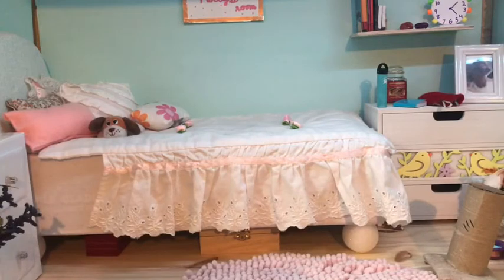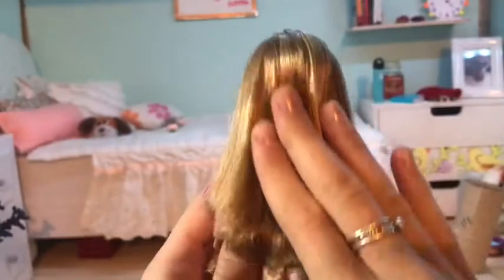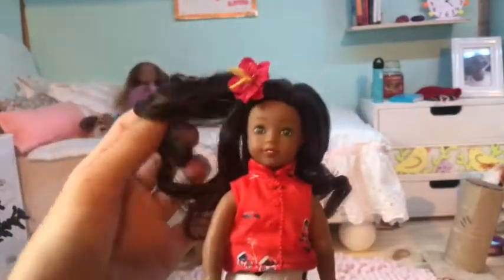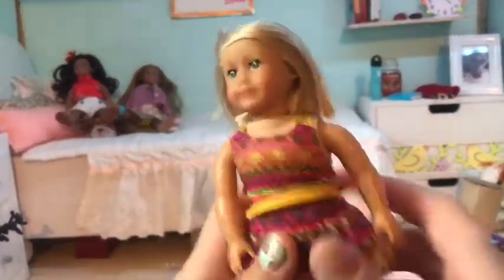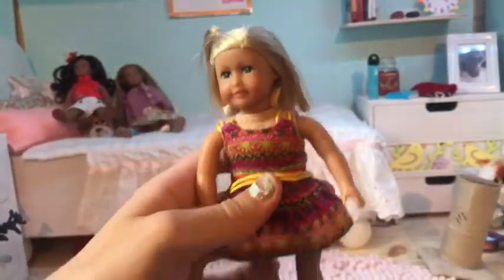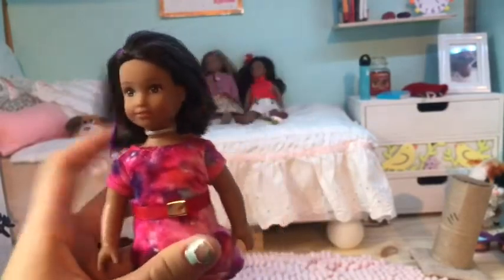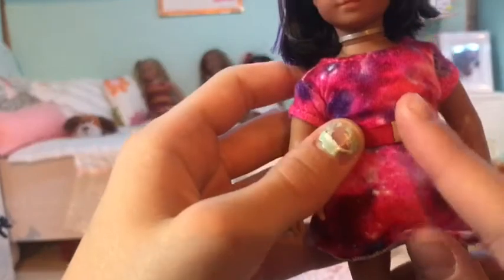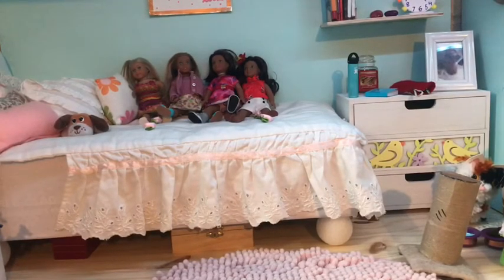My mini doll collection!!!!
Hey guys! Today I’m doing a collection video of all my mini American girl doll collection!